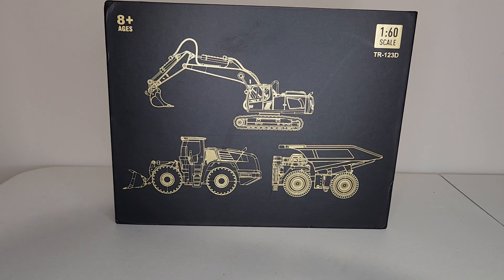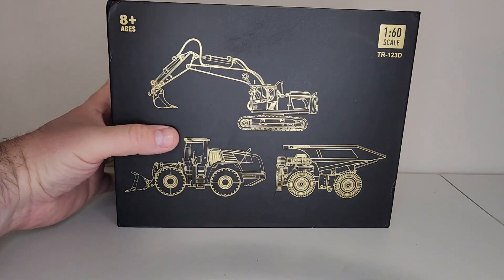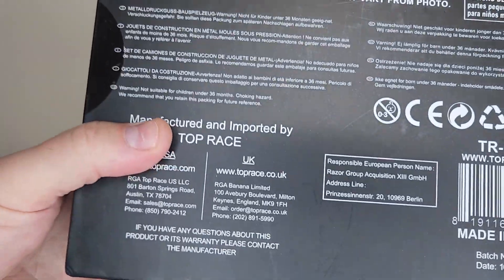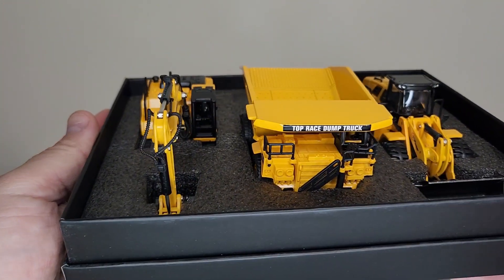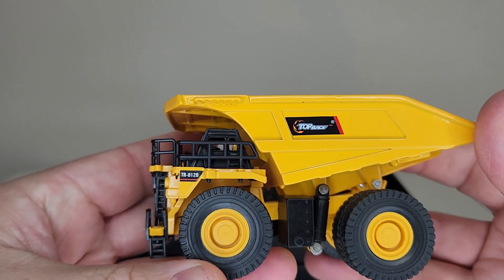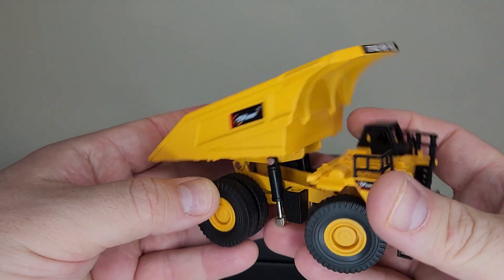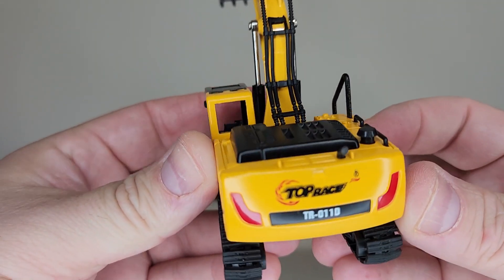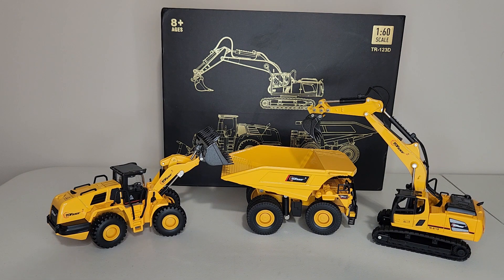TopRace Construction Set 1:60 Loader Excavator & DumpTruck